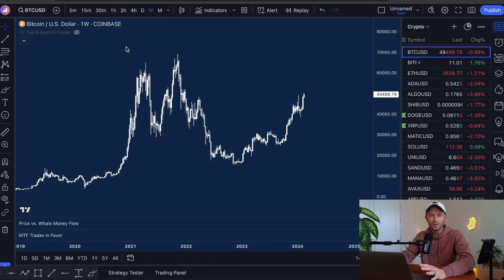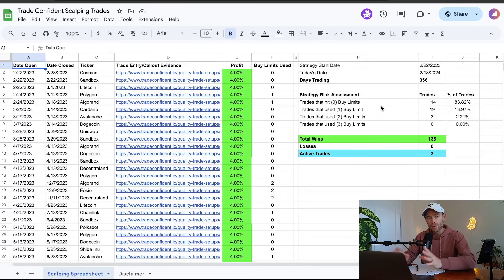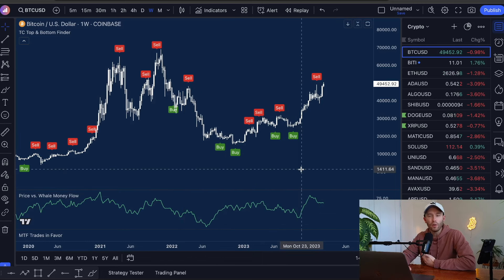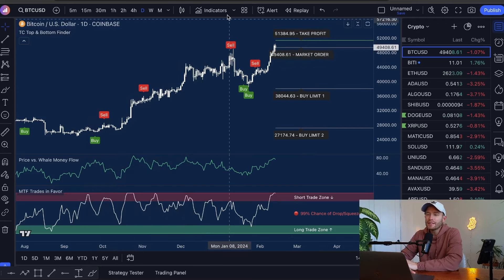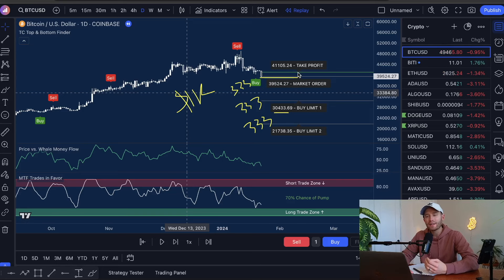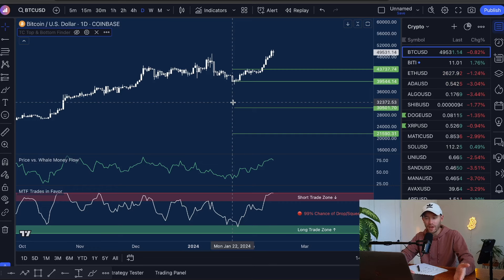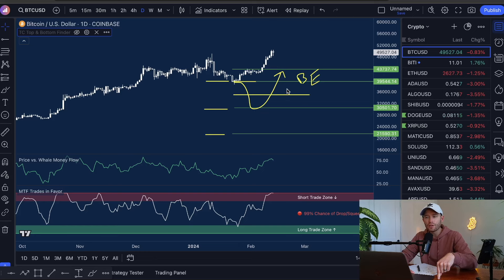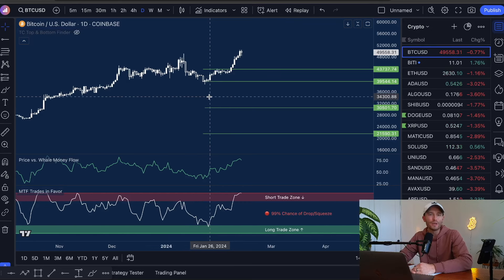Bitcoin Trading - 136 Wins/ 0 Losses "TRY IT YOURSELF."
✅ Get Membership: 136 Wins/ 0 Losses and Join Our $1M Account Growth Journey

Let me show you how we have won 136 trades with 0 losses in the last 11 months. This is the #1 area of scrutiny we get so in today's video I'm going to teach everyone how we're doing this so you can SEE FOR YOURSELF how this is possible and how you can duplicate these results.